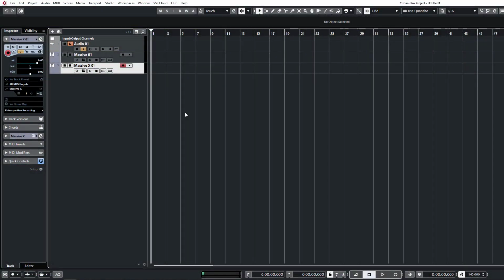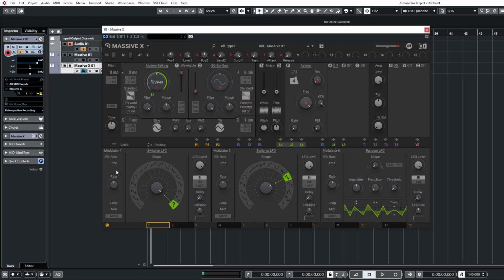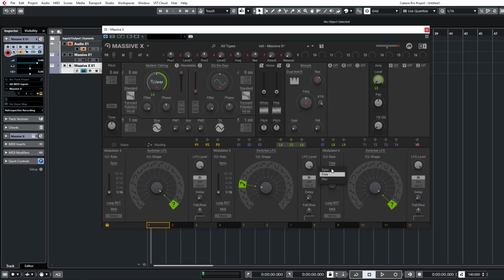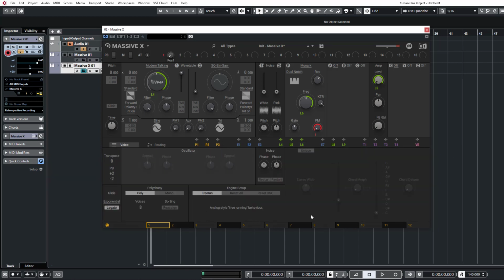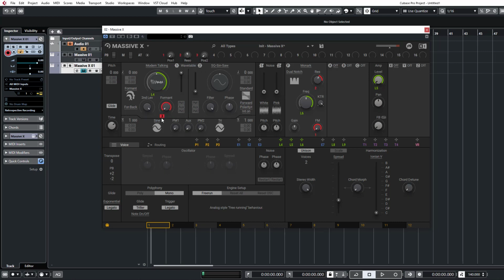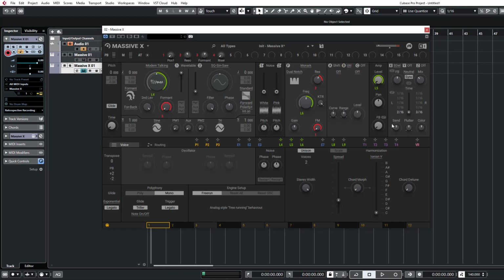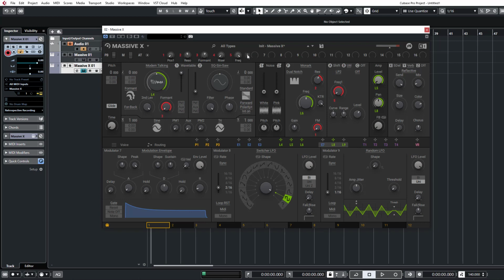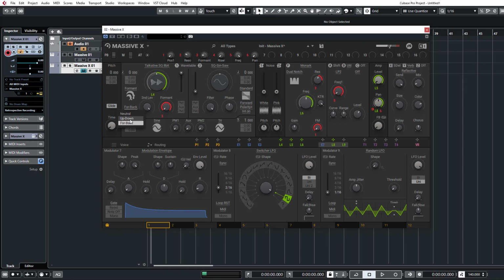Lets make some randomized formant leads for psytrance in Massive X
Hey Youtube

Firstly, happy new years to you guys! Today we're gonna do some sound design work creating a randomized formant lead that you hear in a lot of psytrance tunes at the moment inside of Massive X.